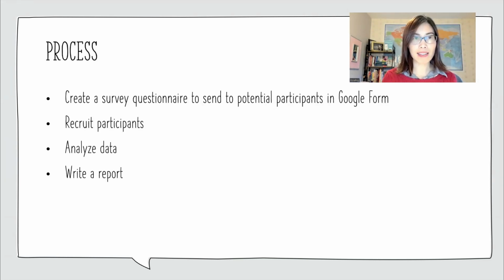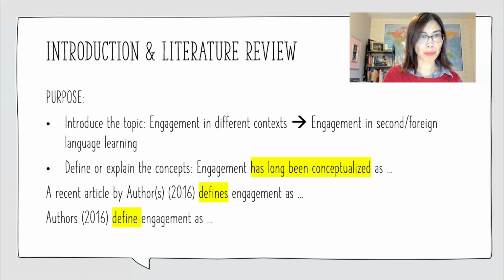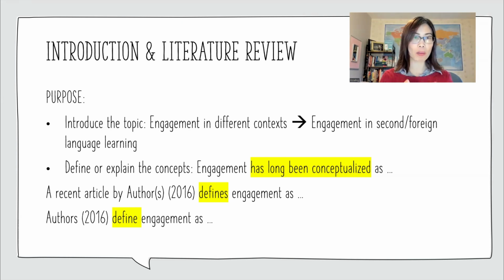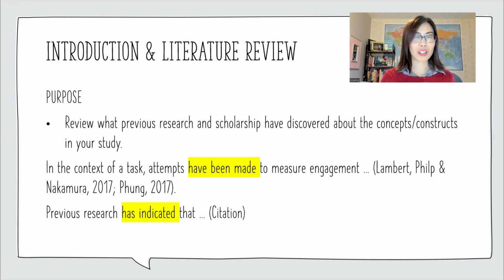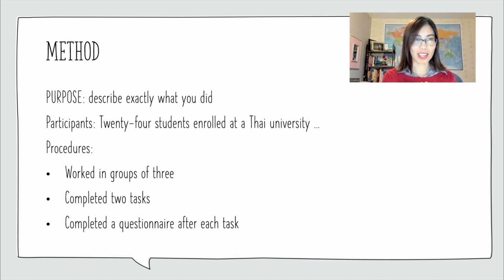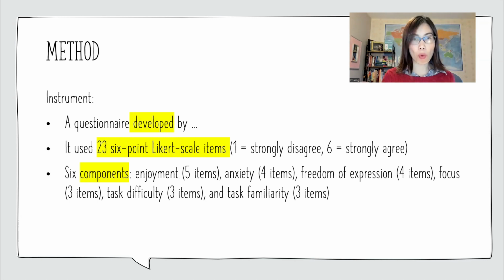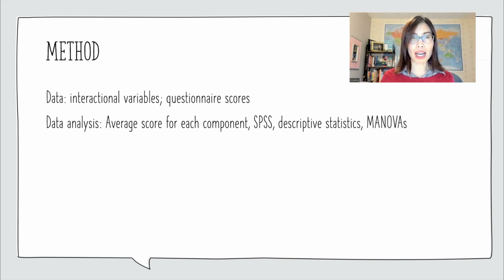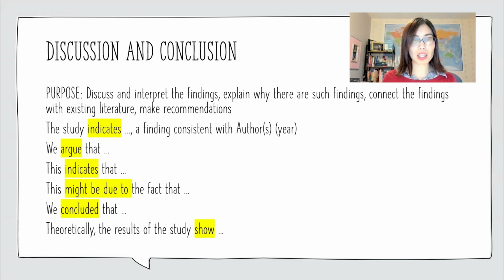Research Paper Requirements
This video explains the requirements of the research paper requirements in the Research Paper 1 course from Eduling. It also shares language that you can use for different parts of your paper.